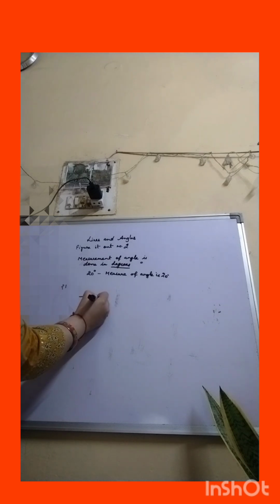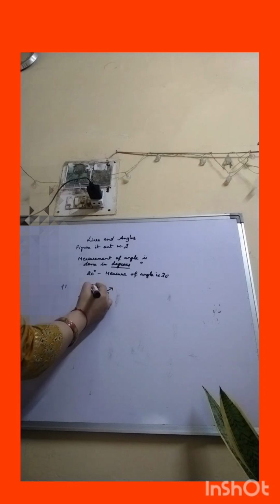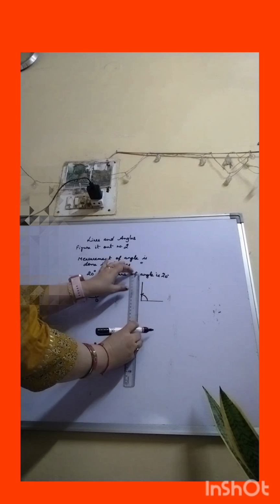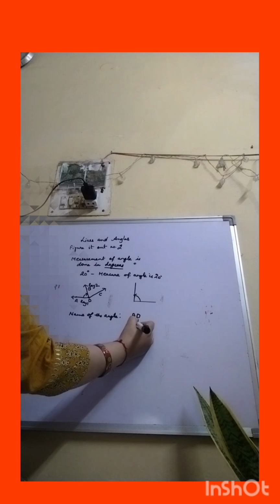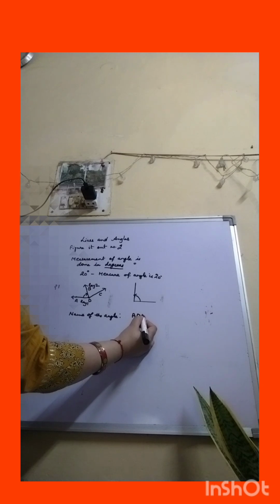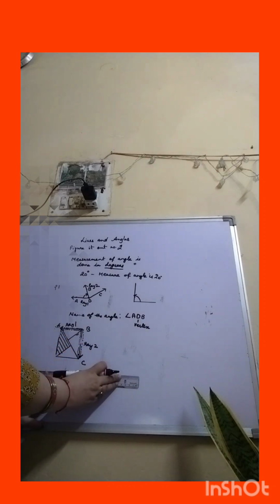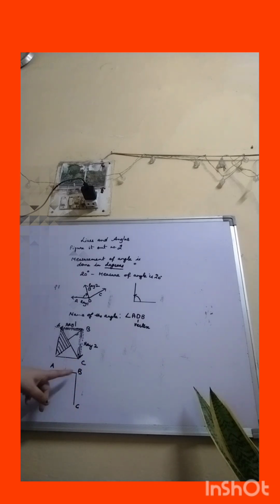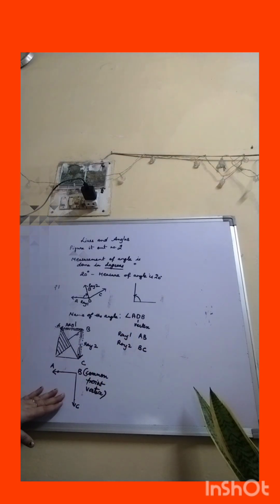lines and angles:session4:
Students will learn naming an angle and marking an angle together with some practice questions